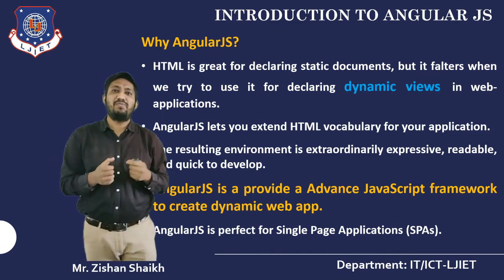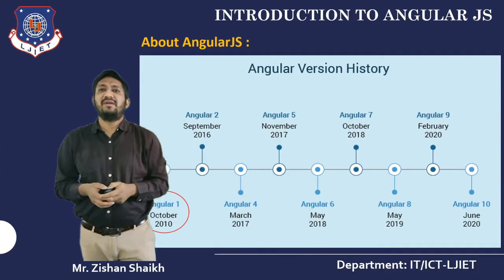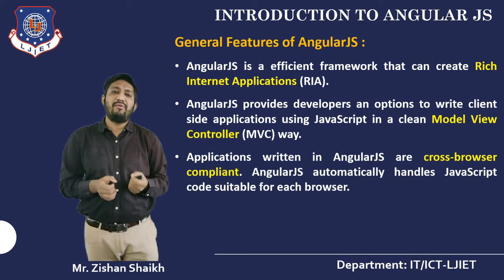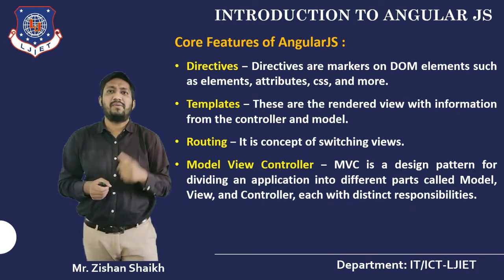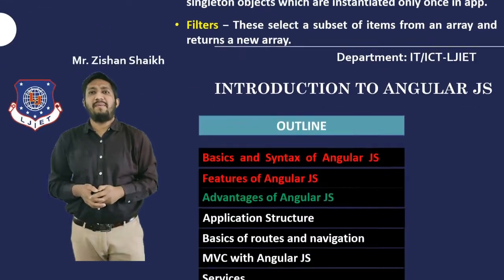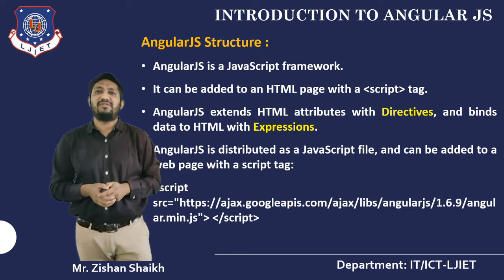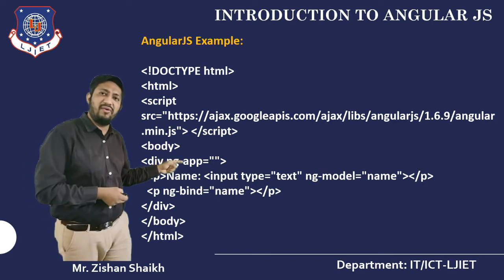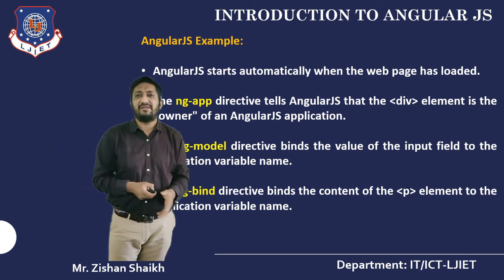Lec-09_Introduction to AngularJS | Advance Web Programming | IT Engineering